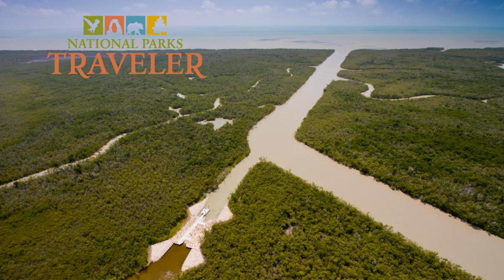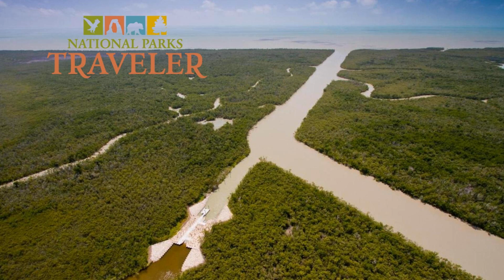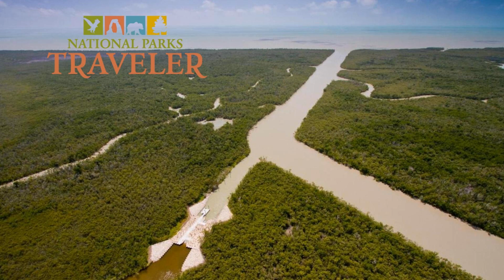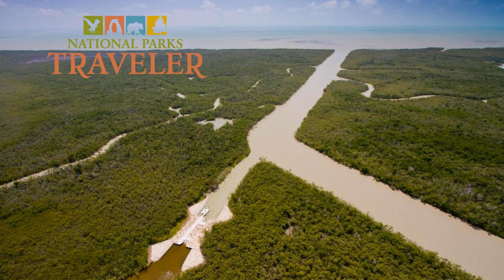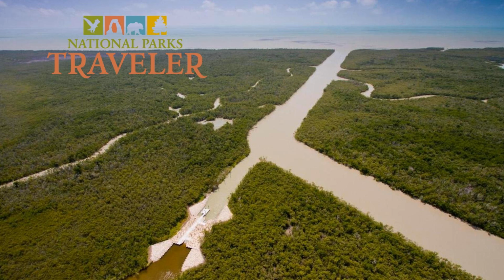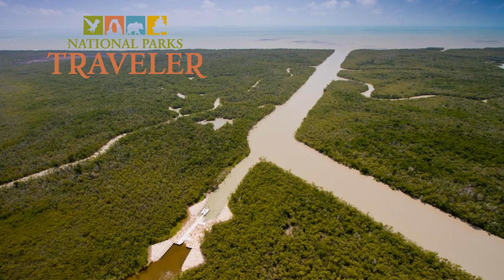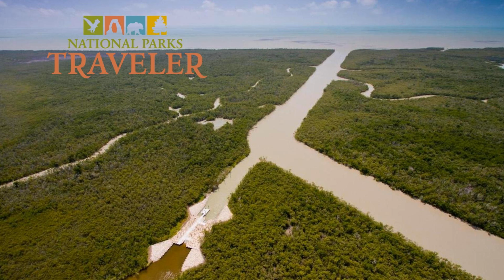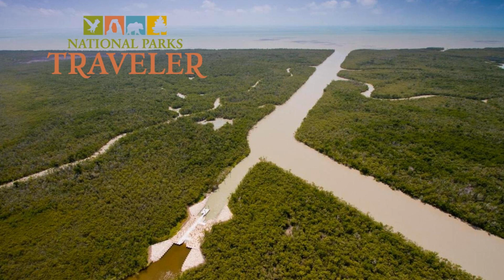National Parks Traveler: Saving Everglades' Cape Sable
Near the very tip of Everglades National Park, the interior wetlands of Cape Sable have long been viewed as one of the most ecologically productive environments left in Florida. It could become even more so thanks to an upcoming restoration project.  Dr. Jerry Lorenz, head of Audubon's Everglades Science Center, explains the project.